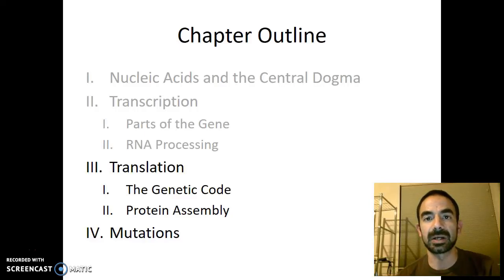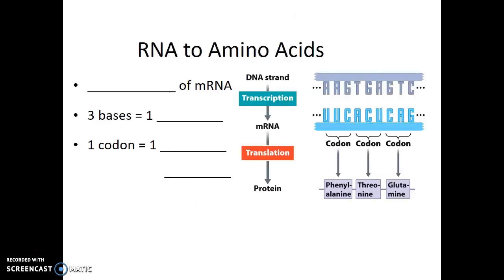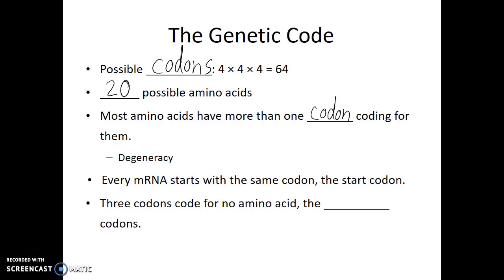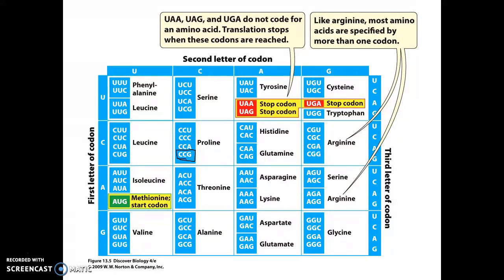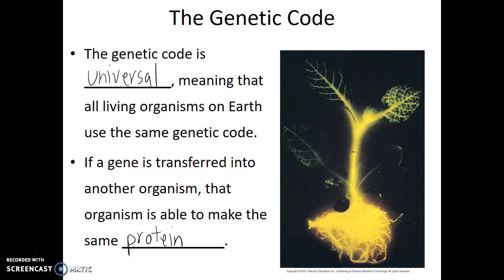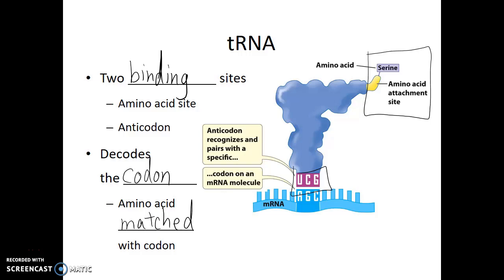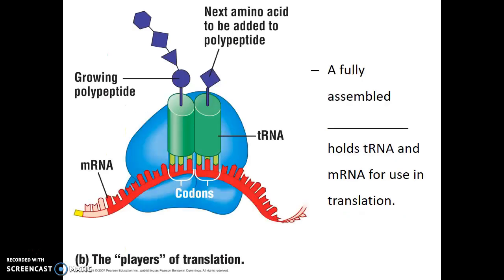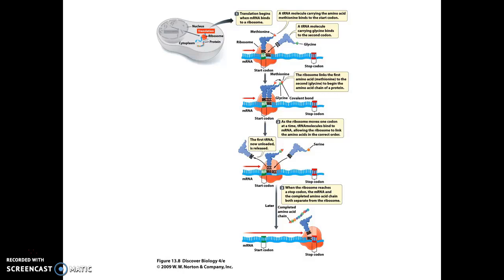The Central Dogma of Genetics - Translation – 9.7 – Biol 189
The purpose of this video is to explain to the viewer to the steps required for Translation. Blank Lecture Notes available in three formats